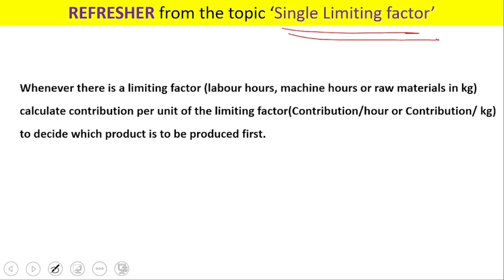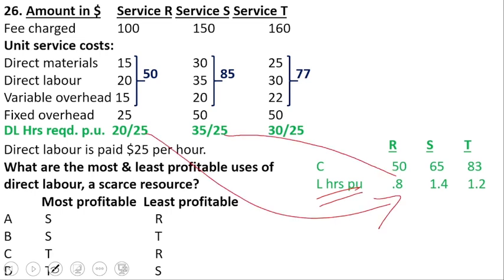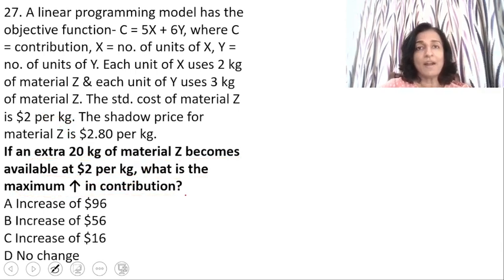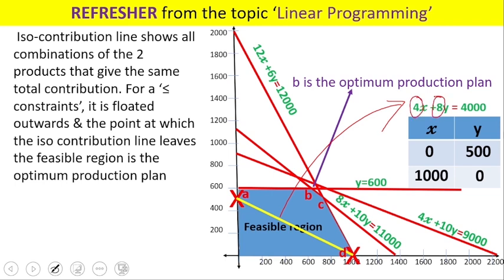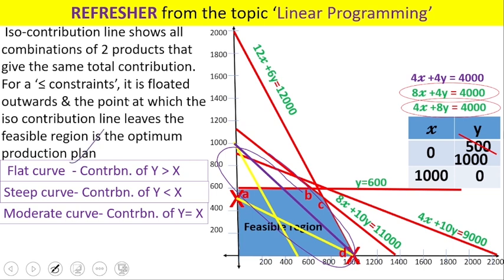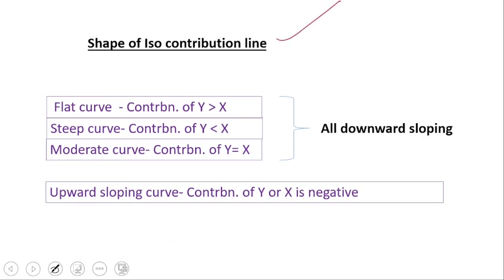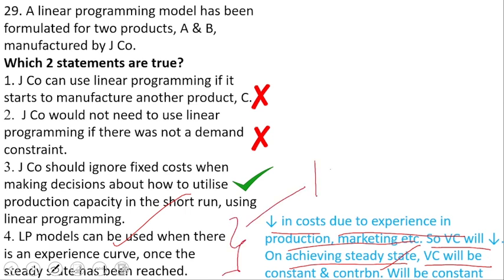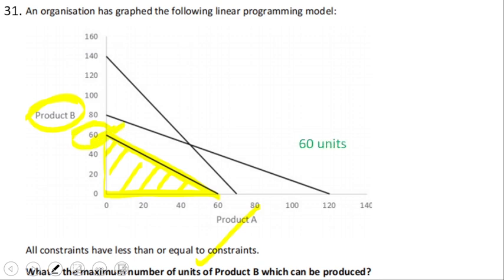Revision ACCA F5 - Part 4